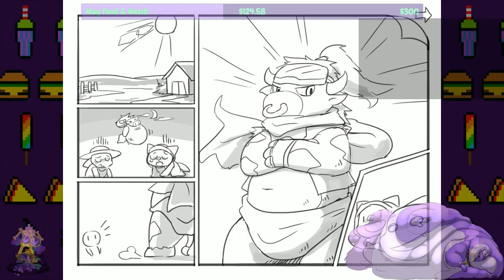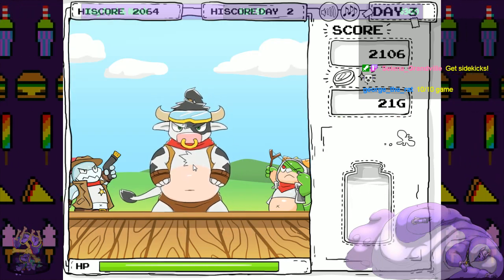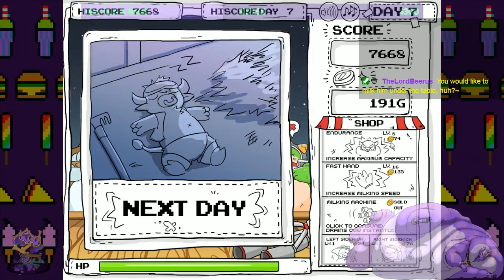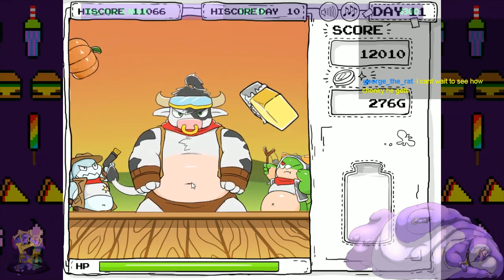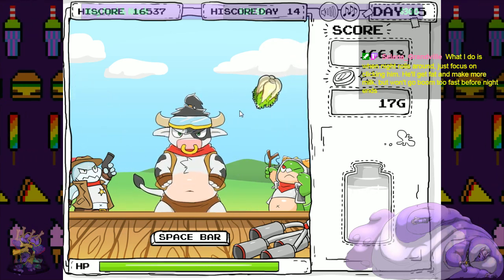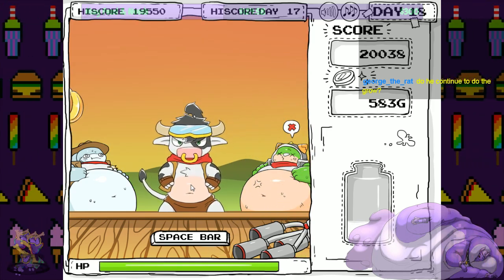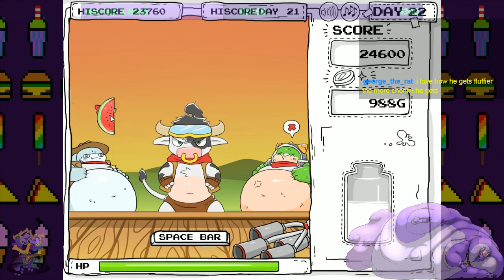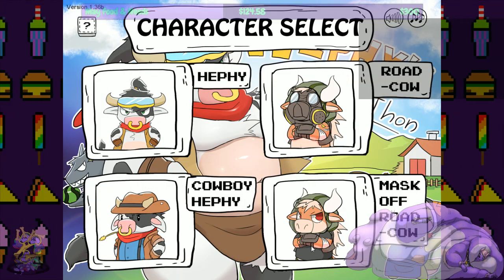Playing by the Pound | Hephy's Milk-A-Thon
Welcome to Playing by the Pound! This is where I play vore- and fattening-focused games, oftentimes furry in nature! Why? Because I find this stuff entertaining, and because nobody else covers this sort of stuff on Twitch and YouTube, so...why not me? :)